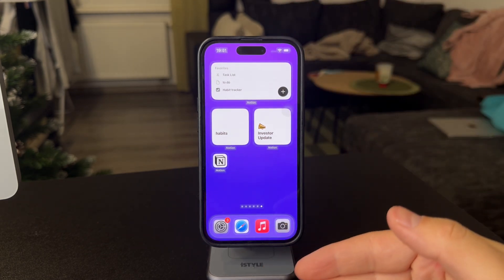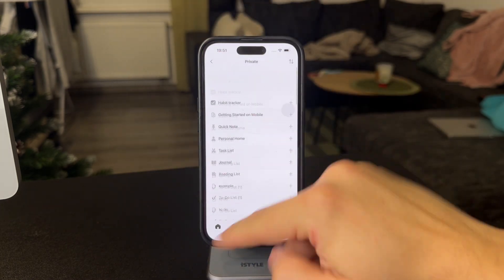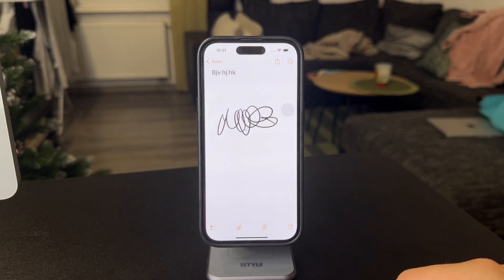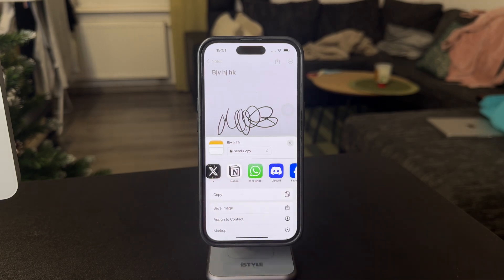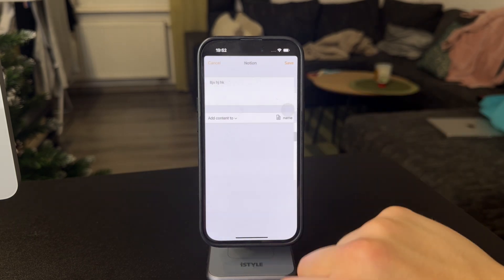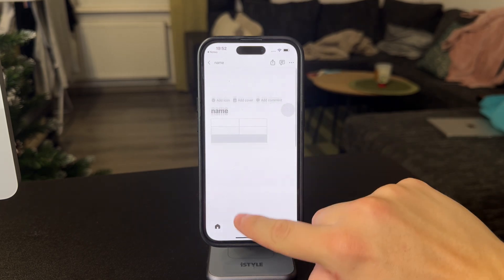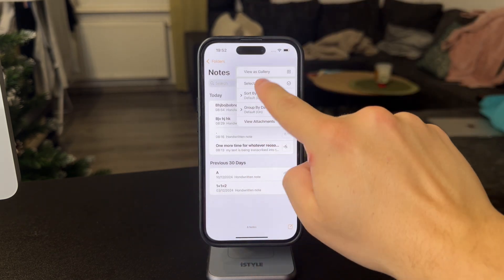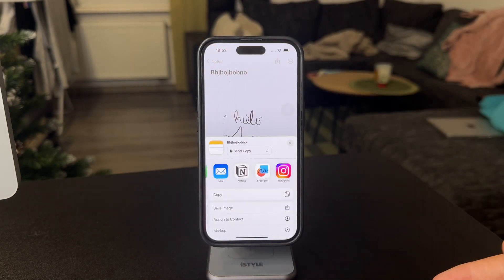How to Export Notes from iPhone to Notion (tutorial)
In this video, we’ll show you how to export your notes from your iPhone to Notion. Learn the simple steps to transfer your important notes and keep them organized in your Notion workspace. Watch now to make managing your notes more efficient with Notion on your iPhone!